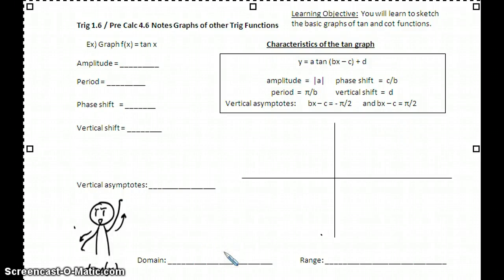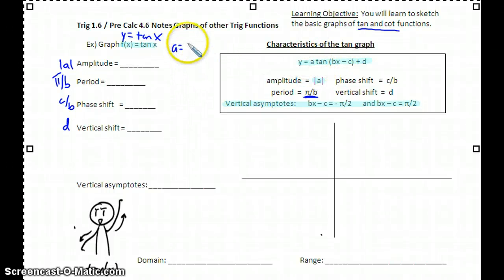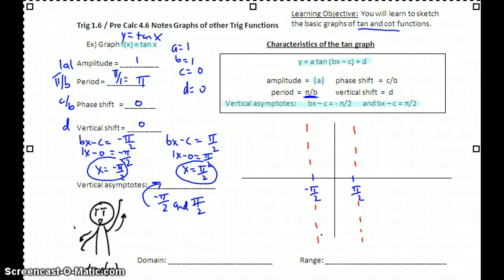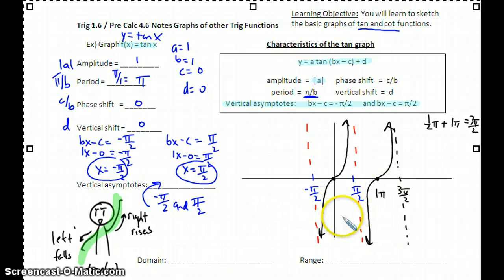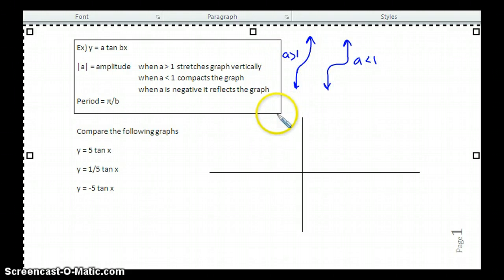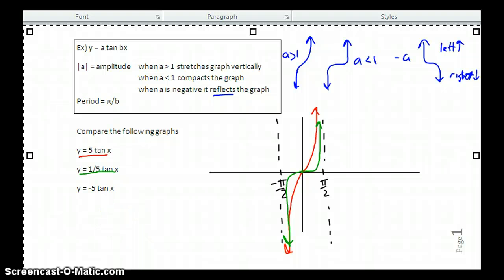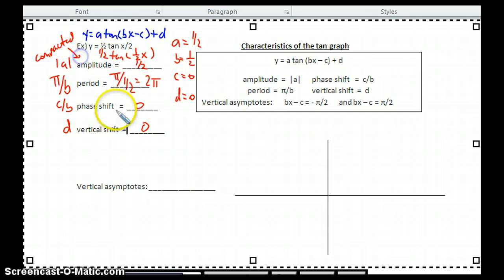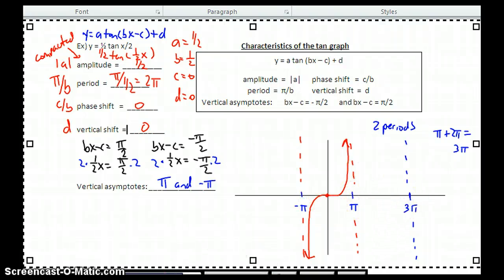Pre Calc Notes 4.6 part 1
tan/cot graphs